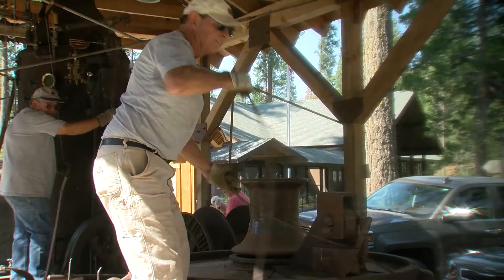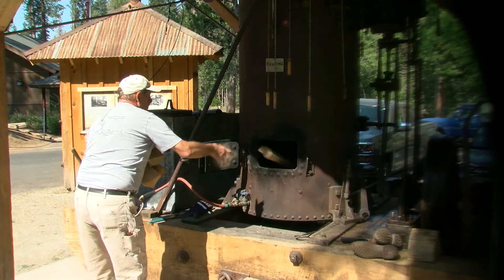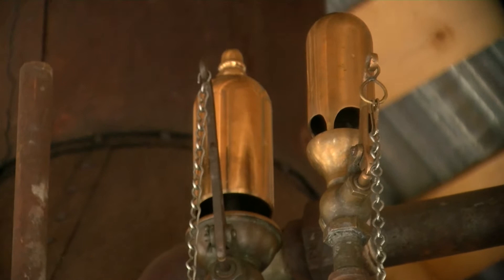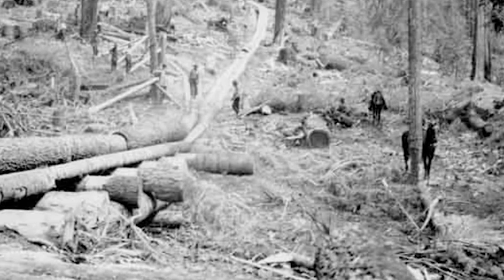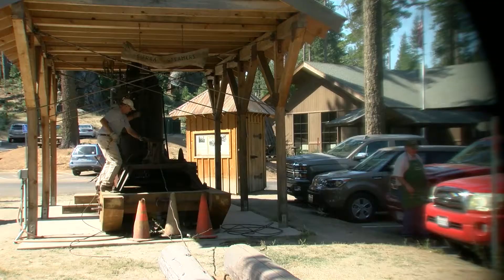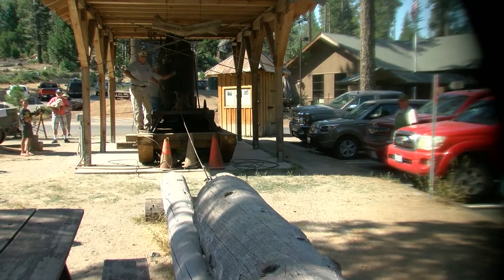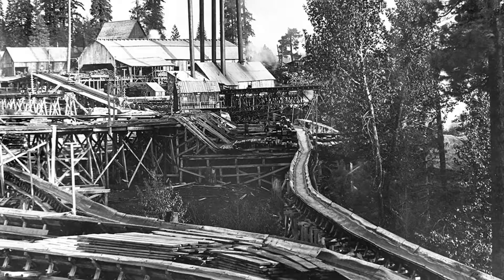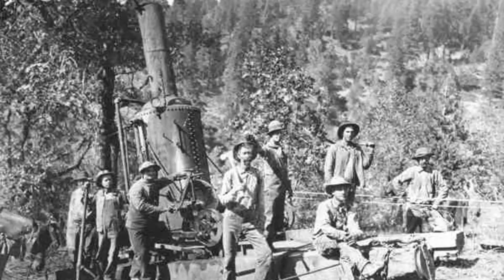MCJ15 TTh | Steam Donkey | Rose Escobar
A Project Produced In The Spring 2020 Semester MCJ15 TTh Intro to Field Video Class For The Steam Donkey Editing Assignment. Professor Candace Egan.